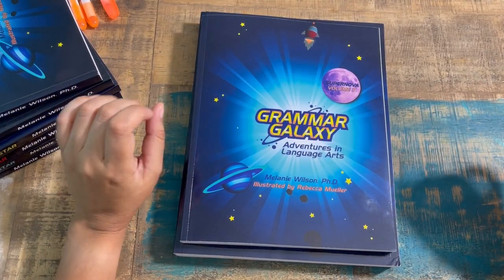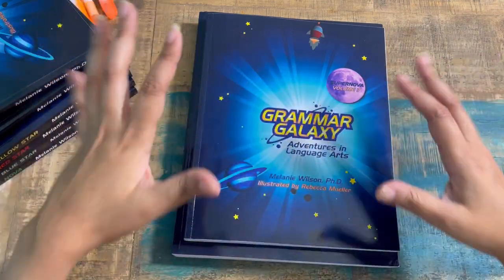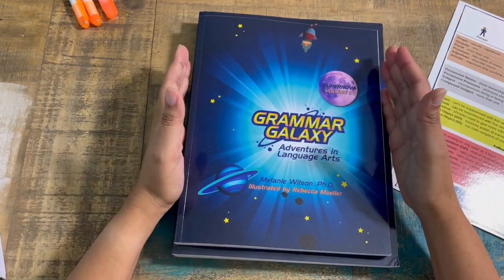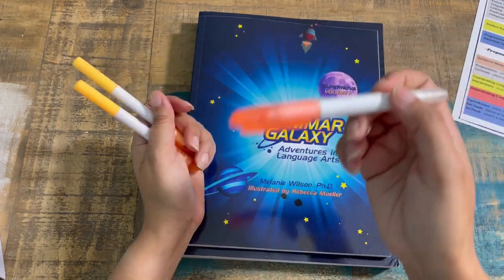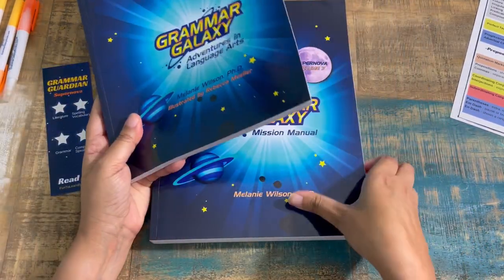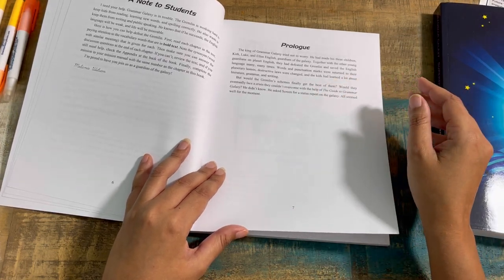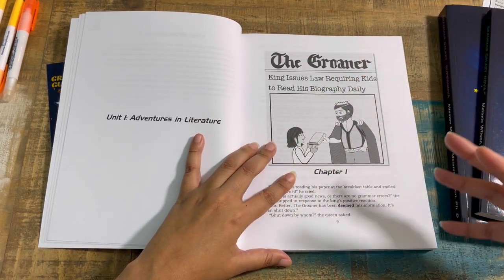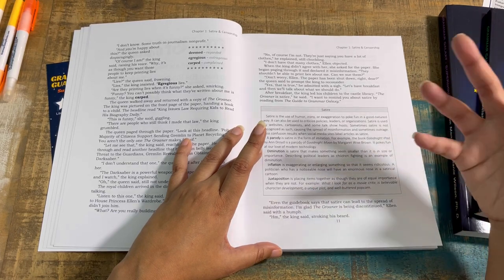Grammar Galaxy Supernova Volume 7 | Secular Middle School Language Arts| & Overview of Lower Levels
Hello friends! Today I will walk you through the newest level from Grammar Galaxy , Supernova Volume 7. This secular language arts program is geared for grades 8 and up. I also cover a quick overview of the previous levels (starting with elementary levels). I received this level in exchange for my honest review, but I’m no stranger to this program.
In fact, it’s the first program we purchased when we dipped our toes into homeschooling years ago.

*Note: Author is Christian and offers other faith based materials, but Grammar Galaxy is secular.

Time Stamps:

0:00- Intro
02:31-Overview
07:32- All Levels Snapshot
08:43- Supernova Grade 8 and Up Review

Hi, I’m Arlene, an RN turned secular homeschool, mom of two, and a WAHM. I’m a lifestyle vlogger and reviewer! Covering books, curricula, planners, and all my favorite mommy essentials. I also love to share our journey of downsizing, living with less to experience more in the Gulf Coast of Florida.